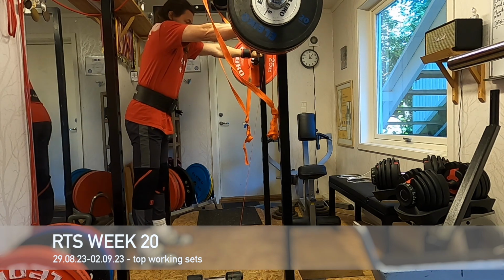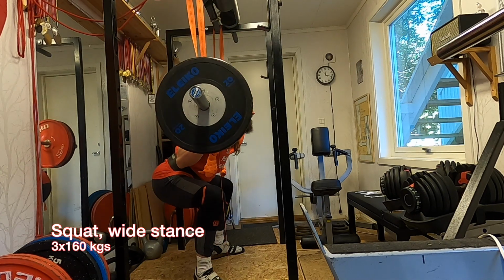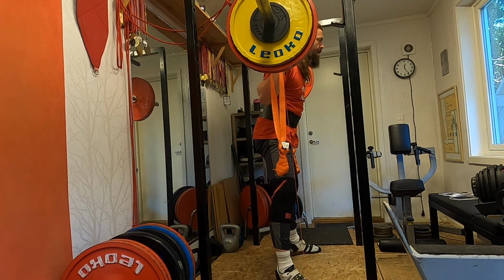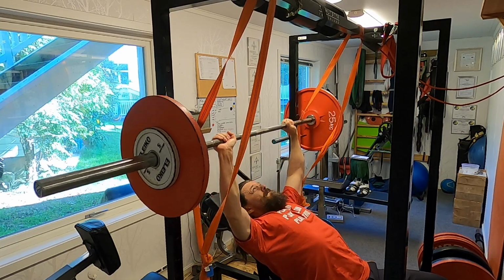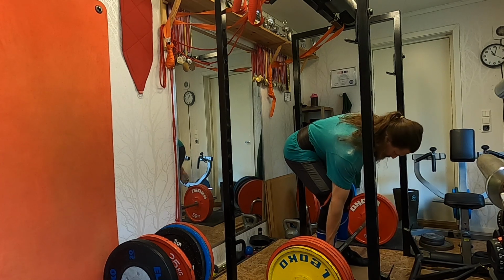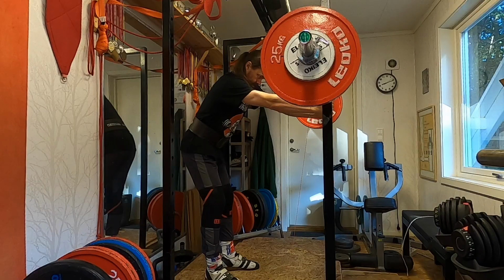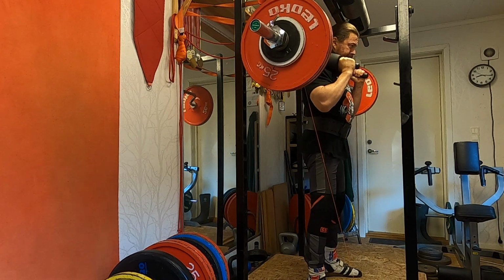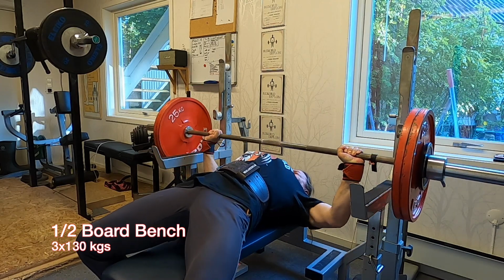Horrible Wide Squats, Good Bench: RTS Week 20 Powerlifting Vlog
Reactive Training Systems Week 20. Wide squats, bench press, deadlifts.

Useful links and further resources can also be found here.

- Check out "Vikings of the North", a strategy board game inspired by my novels

X: @BullHansen
and my dogs @elvisandfeline (Instagram).

I support these charities:
- rescue and adoption of special needs dogs
- rescue and adoption of the Spanish greyhound

COPYRIGHT: Bjørn Andreas Bull-Hansen does not allow sampling for shorts or similar reuse of any of his videos or live streams.